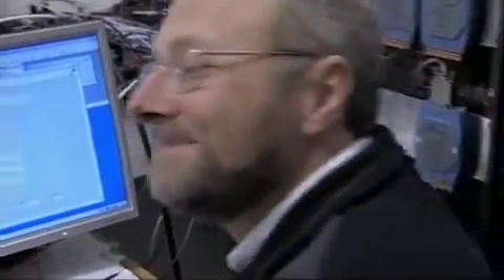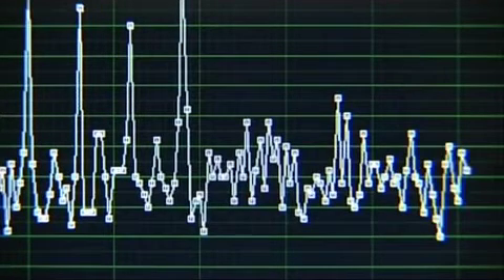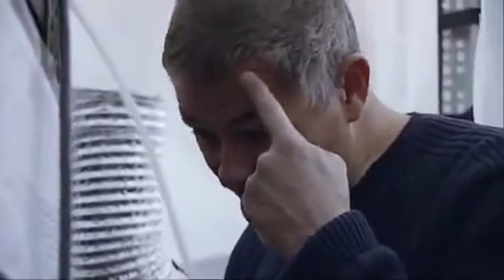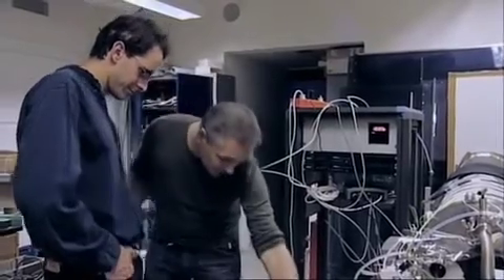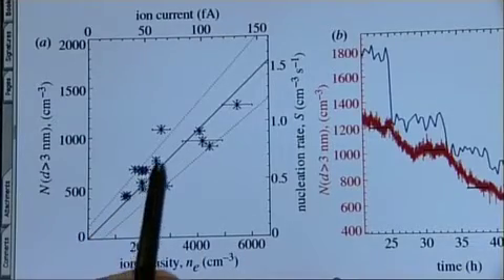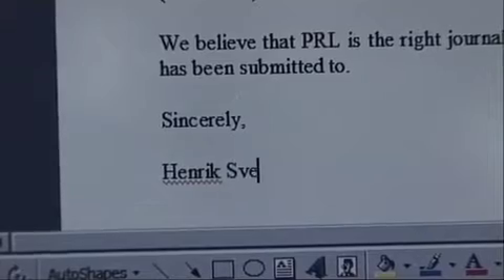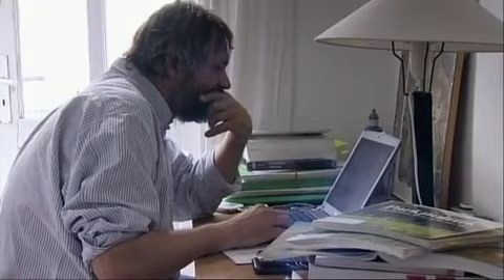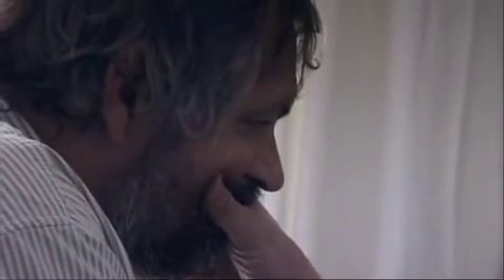"The Cloud Mystery" 5/5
- Characters -
Henrik Svensmark
Eugene Parker
Eigil Friis-Christensen
Paal Brekke
Nir Shaviv
Richard Turco
Sir John Mason
Jan Veizer